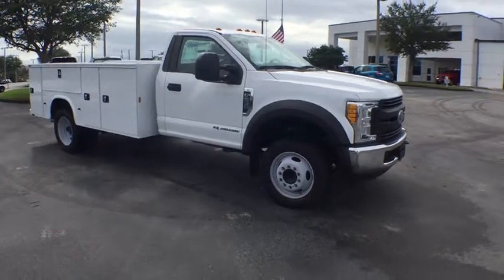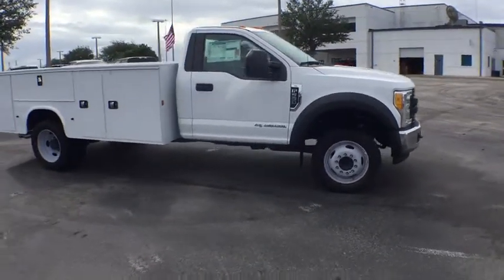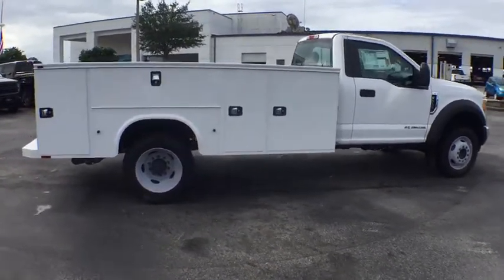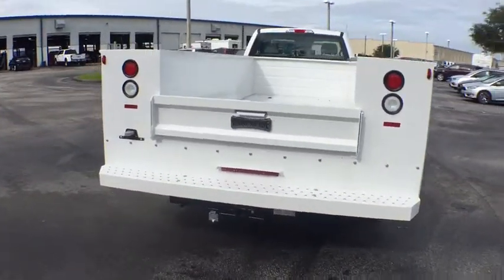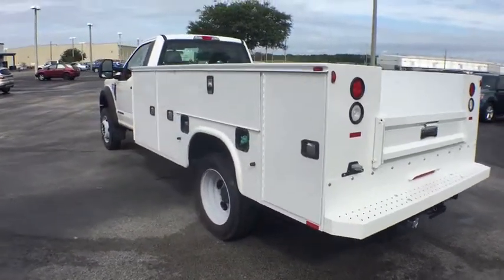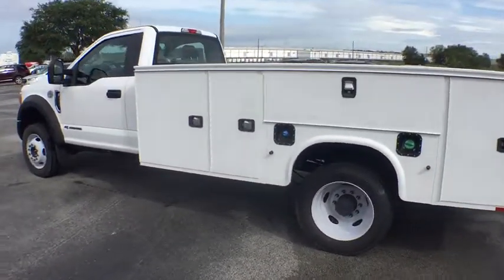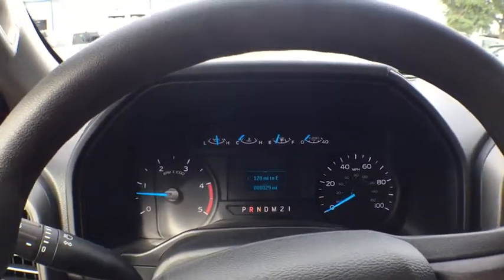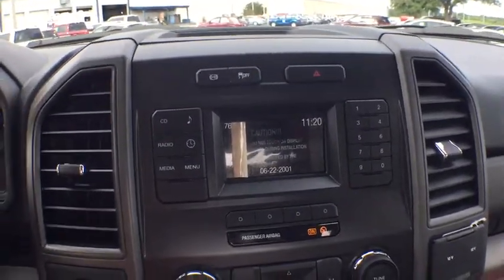2017 Ford F-550 Davenport, Clermont, Orlando, Winter Garden, Haines City, FL 18864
Ox Wht  2017 Ford F-550 Available in Davenport, Florida at Jarrett Gordon Ford Davenport. Servicing the Clermont, Orlando, Winter Garden, Haines City, FL area.

2017 Ford F-550 Regular Cab 4x2 with 11 FT Knapheide Service Body Available only at the Davenport location. Contact Wayne Aeschliman in Commercial Sales for more information.
Engine: 6.7L 4V OHV Power Stroke V8 Turbo Diesel B20, GVWR: 19,500 lb Payload Plus Upgrade Package, XL Value Package, Limited Slip w/4.88 Axle Ratio, Transmission Power Take-Off Provision, Trailer Brake Controller, Tires: 225/70Rx19.5G BSW Traction, Engine Block Heater, 2 Doors, 4-wheel ABS brakes, Air conditioning, Automatic Transmission, Clock - In-radio display, Daytime running lights, Dual Rear Wheels, Dusk sensing headlights, Engine hour meter, External temperature display, Head airbags - Curtain 1st row, Interior air filtration, Intermittent window wipers, Passenger Airbag - Cancellable, Power steering, Rear-wheel drive, Tachometer, Tilt and telescopic steering wheel, Traction control - Driveline, Trip computer, Video Monitor Location - Front